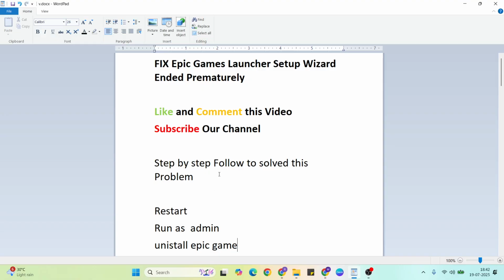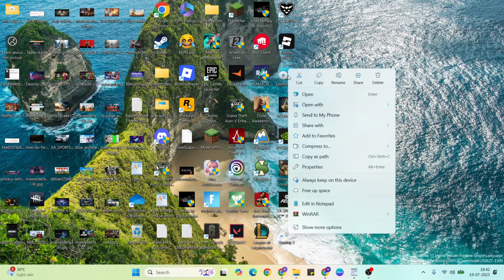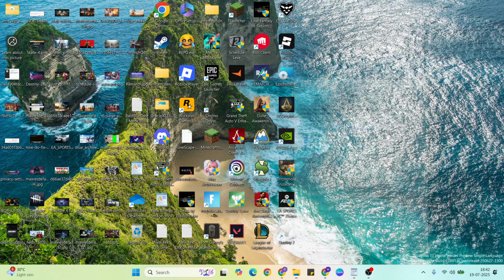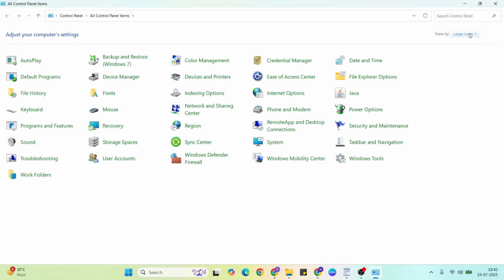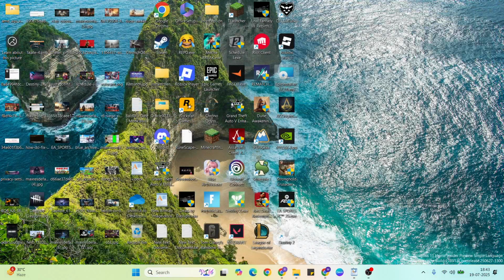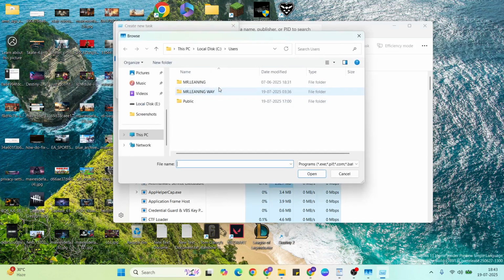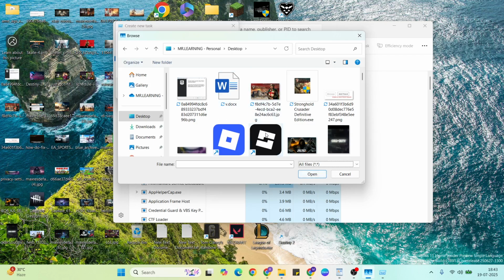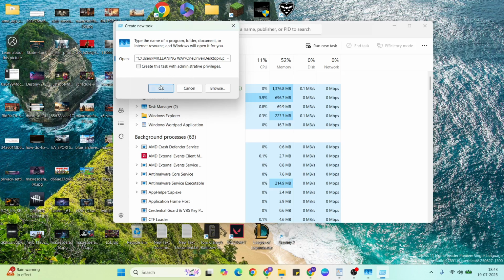FIX Epic Games Launcher Setup Wizard Ended Prematurely (Easy Fix)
In this video what about talk to you FIX Epic Games Launcher Setup Wizard Ended Prematurely . I have briefly expain for How to fix The Epic Games Launcher Setup Wizard Ended Prematurely Because of An Error and Epic Games Launcher Setup Wizard Ended .FIX Epic Games

Epic Games Launcher Setup Wizard Ended Prematurely
Epic Games Launcher Setup Wizard Fix